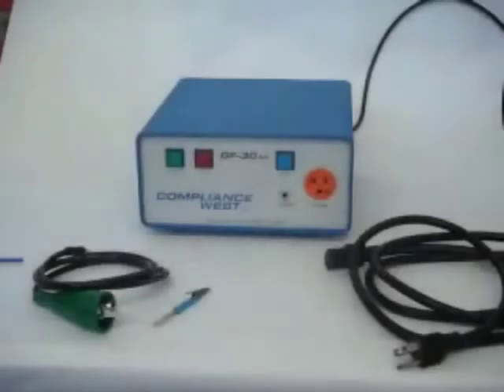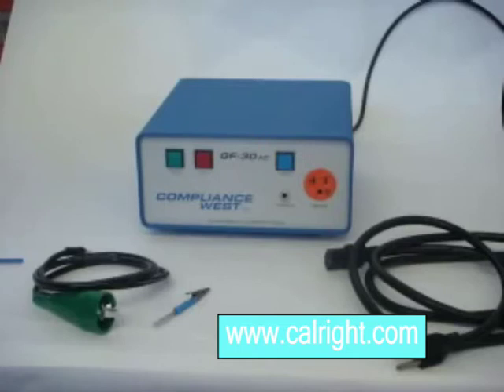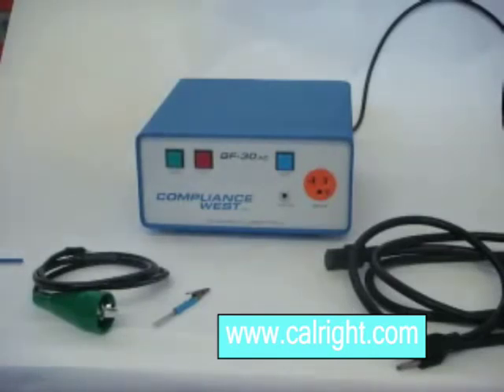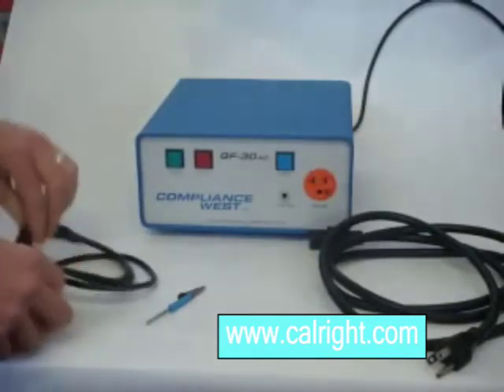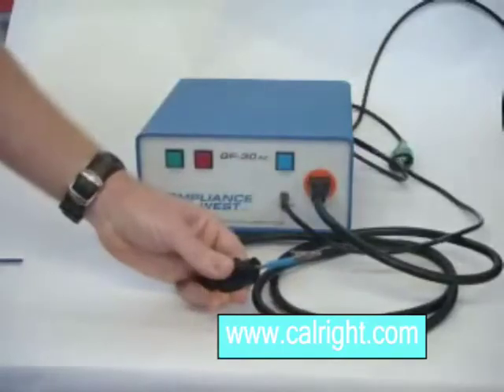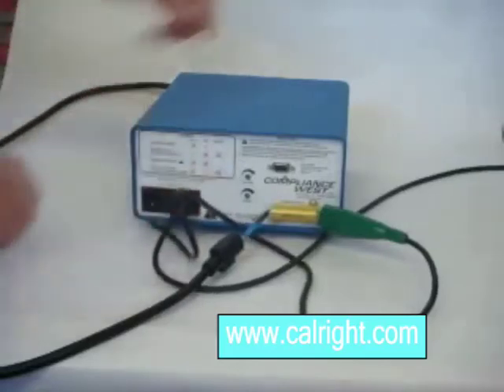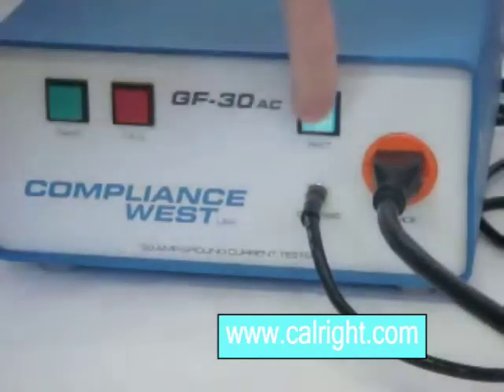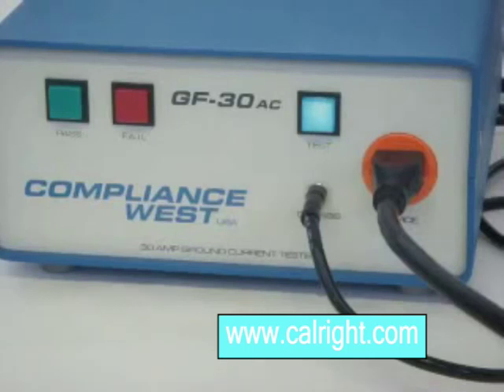Compliance West GF-30AC High Current Ground Continuity Tester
Setting Pass-Fail on the Compliance West GF-30AC High Current Ground Continuity Tester